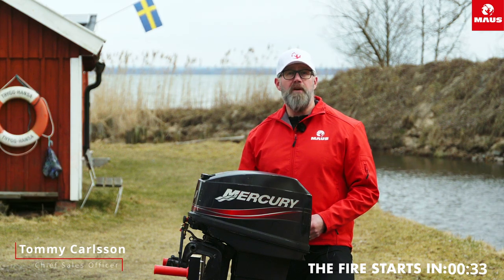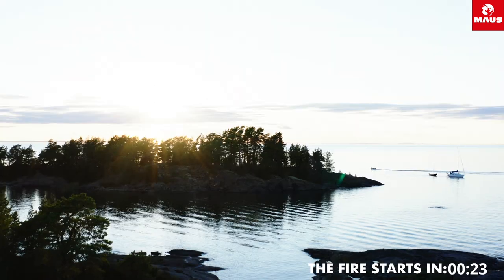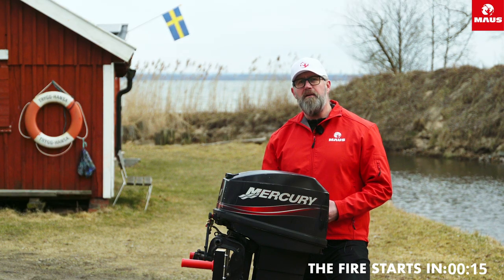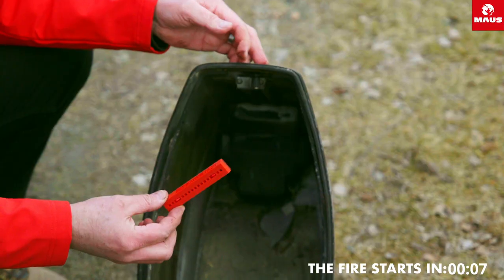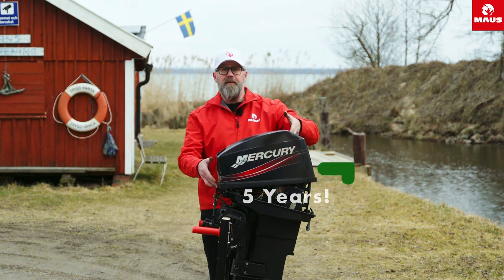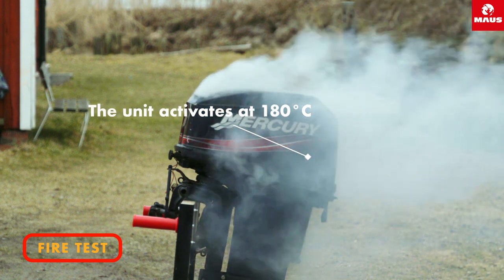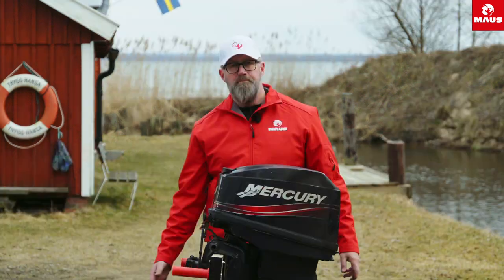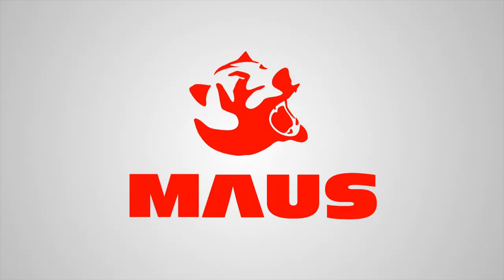How to protect your boat engine from fire. MAUS Stixx Pro(Automatic fire suppressor).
Cleaning powder from a powder extinguisher is almost impossible. MAUS™ extinguishes thefire with an environmentally friendly and completely non-toxic potassium-based smoke. Youput out the fire, but you don't harm anything else in the process. So always remember to use MAUS first!

As the warm weather approaches, many people are starting to plan boating trips and other water activities. However, it's important to remember that boats can be just as vulnerable to fire as any other type of vehicle. A fire on a boat can quickly turn into a dangerous situation, and it is essential to take fire safety seriously to ensure that everyone on board stays safe.
The most common causes of boat fires are electrical malfunctions, fuel leaks, and improperly stored flammable materials. To minimize the risk of a fire, it is crucial to regularly maintain and inspect your boat's electrical system and fuel system, and to store flammable materials in a secure and designated area.

Here are some additional tips for fire safety on private boats:
1. Install fire extinguishers: Fire extinguishers should be readily available and accessible on your boat. They should also be properly maintained and tested regularly.
2. Be aware of your boat's fire suppression system: Most modern boats come equipped with fire suppression systems that automatically activate in the event of a fire. It is essential to understand how your boat's fire suppression system works and to make sure that it is in good working order.
3. Be mindful of where you smoke: If you smoke on your boat, be sure to do so in designated smoking areas and never smoke near flammable materials.
4. Keep a close eye on your cooking equipment: Cooking is one of the most common causes of boat fires. Avoid leaving cooking equipment unattended and be sure to properly turn it off when finished cooking.
5. Store flammable materials safely: Gasoline, propane, and other flammable liquids should be stored in a secure and designated area, away from any sources of heat or sparks.
6. Know how to respond in case of a fire: It is essential to have a fire escape plan in place and to make sure that everyone on board knows what to do in the event of a fire. Be sure to practice your fire escape plan regularly.

In conclusion, fire safety on private boats is a critical concern. By following these tips and being proactive in your approach to fire safety, you can greatly reduce the risk of a fire on your boat and ensure the safety of everyone on board.

MAUS Xtin Klein - PGA Fire Extinguisher

MAUS Rauch - Smart smoke alarm

MAUS Stixx Pro - Automatic Fire Protection Unit

MAUS Dekke Mobil - Fire blanket with smart hand protection.